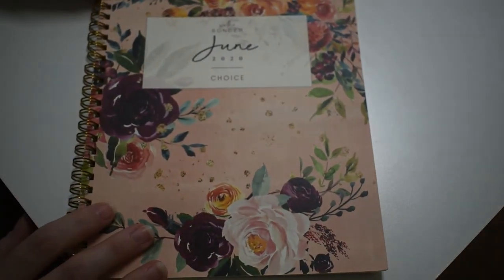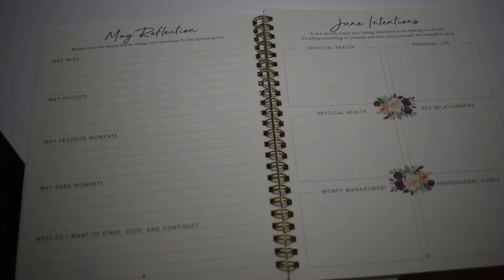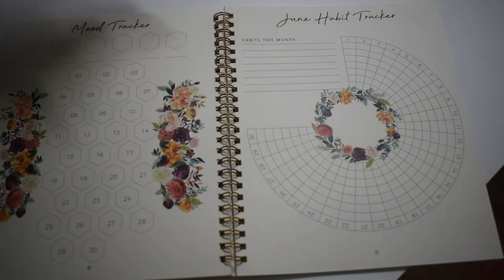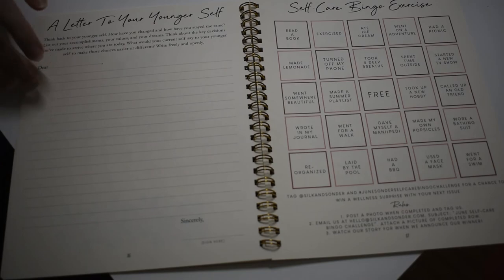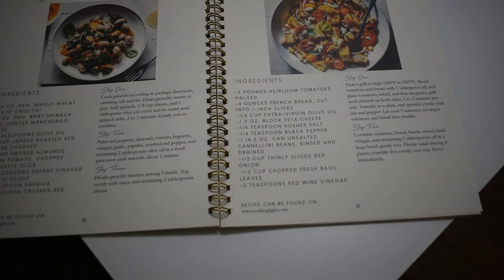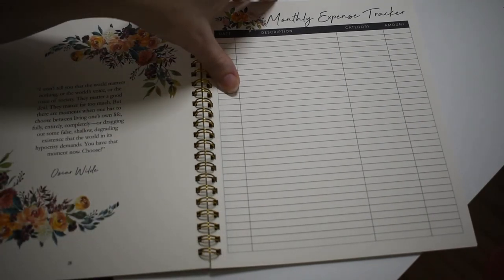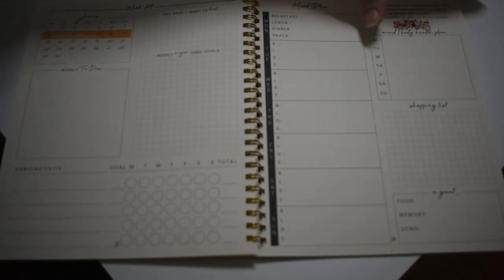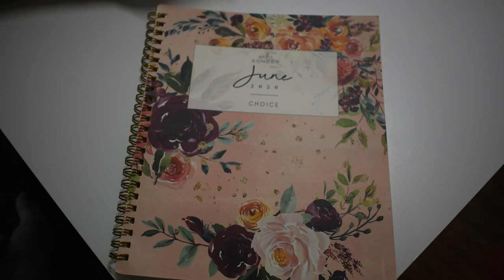June Silk and Sonder Planner Subscription: Choice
Featured:
Write to me!
Katie Ashby
USA